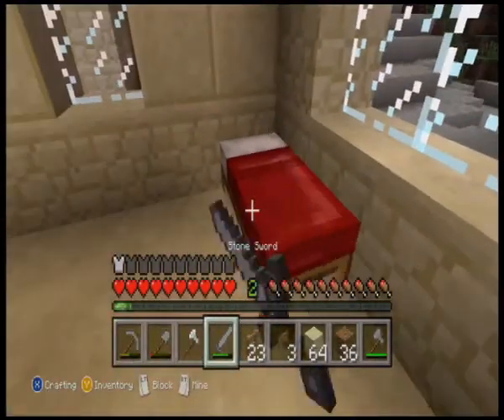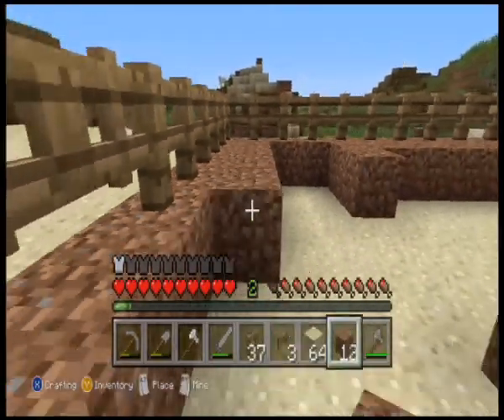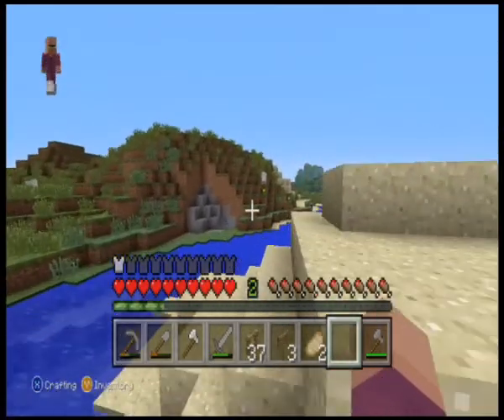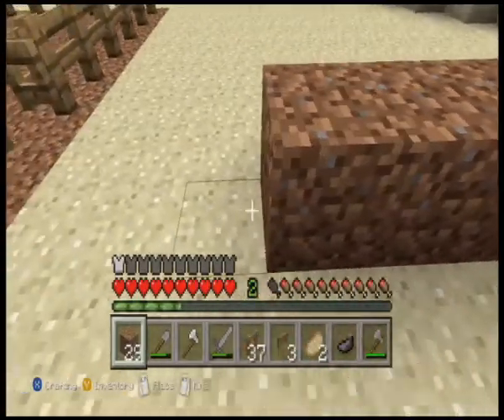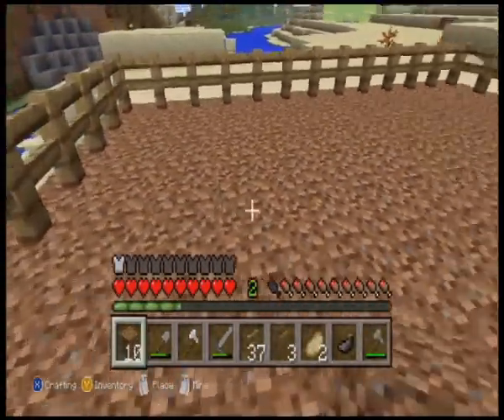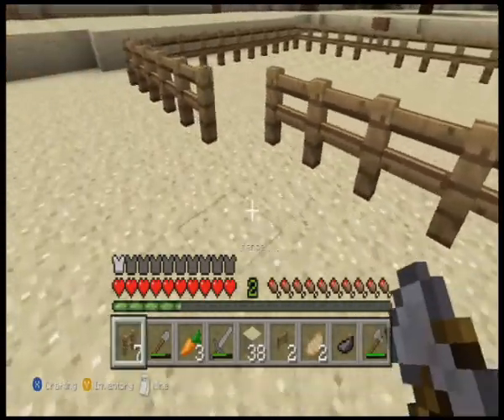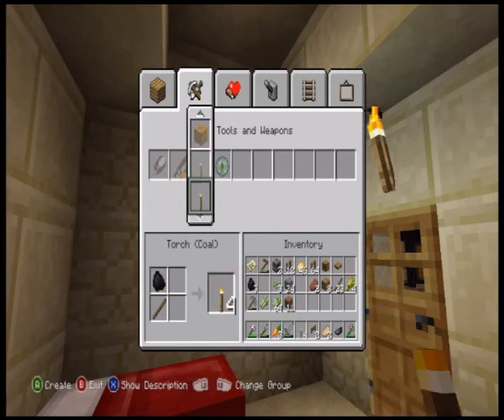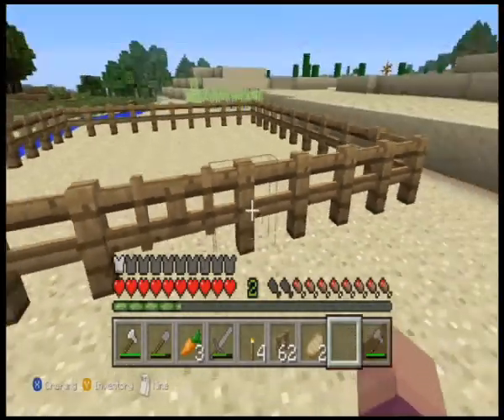Minecraft Xbox The Farm 03